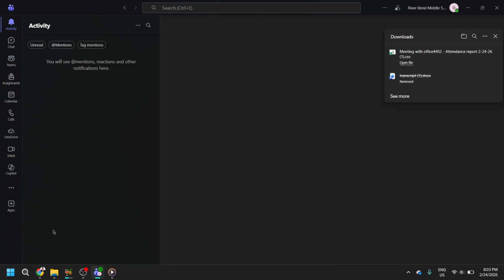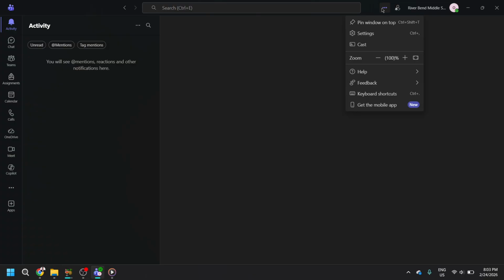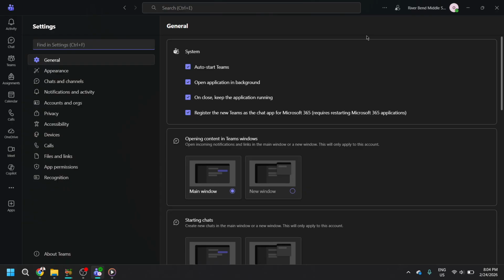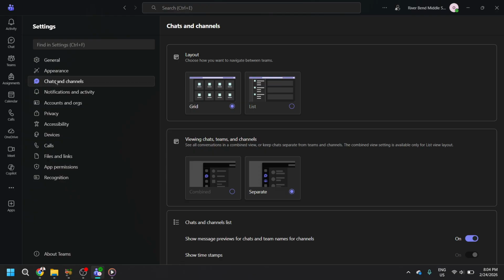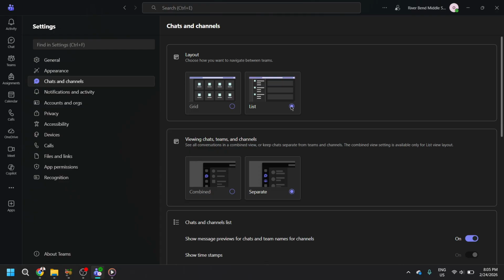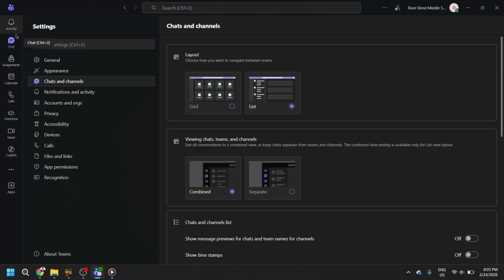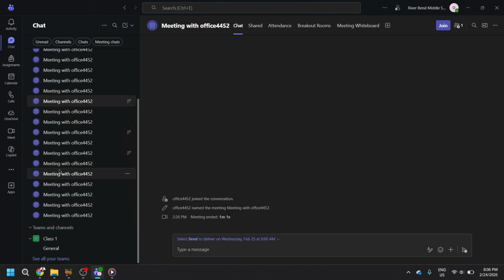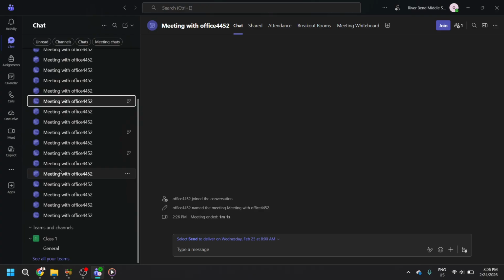How to Use Combined Chat And Channels Features in Microsoft Teams (Updated 2026)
In this video, we discuss how to Use Combined Chat And Channels Features in Microsoft Teams to expertly navigate new Teams interface smoothly safely properly successfully. You will consolidate digital workspace messaging correctly dependably reliably cleanly. This vastly upgrades your team collaboration communication layout properly smoothly nicely flawlessly to optimize Microsoft Teams efficiency flawlessly securely cleanly properly neatly.

00:00 Intro
00:22 Opening Microsoft Teams
00:34 Locating the ellipsis
00:38 Settings and more tooltip
00:41 Opening the more options menu
00:56 Selecting Settings
00:59 General settings window
01:13 Navigation pane in settings
01:22 Navigating to Chats and channels
01:24 Chats and channels settings page
01:41 Layout settings overview
01:50 Selecting the List layout option
02:09 Combined view settings overview
02:20 Selecting the Combined view option
02:42 Closing the settings window
02:49 Returning to the main Teams view
02:52 Observing the unified navigation pane
03:00 Navigating unified conversations
03:20 Summary of combined view benefits
03:36 Outro and closing remarks